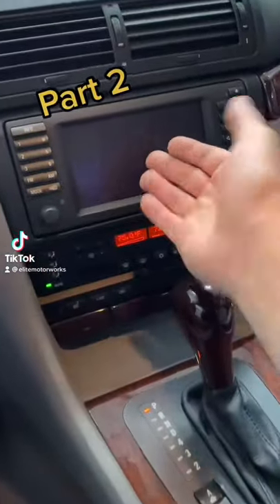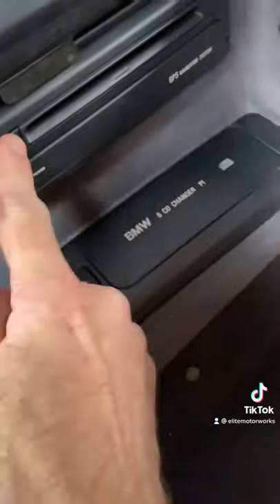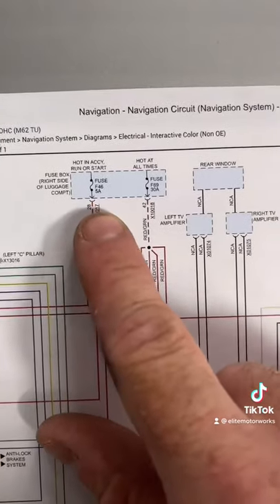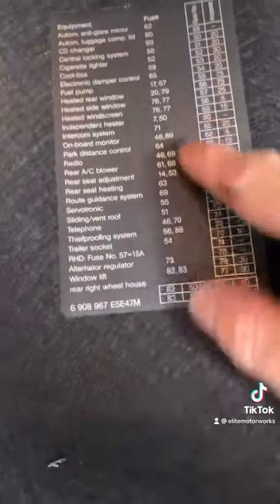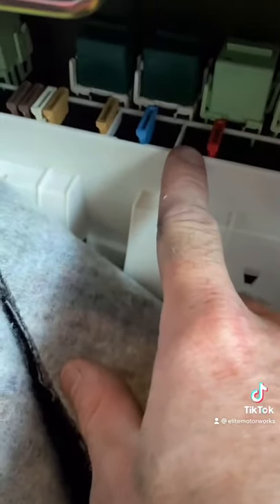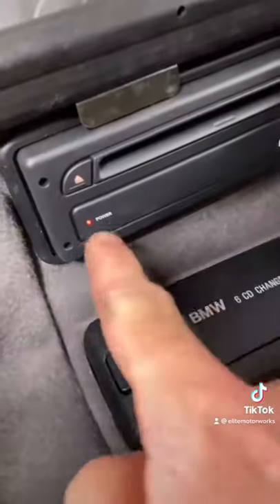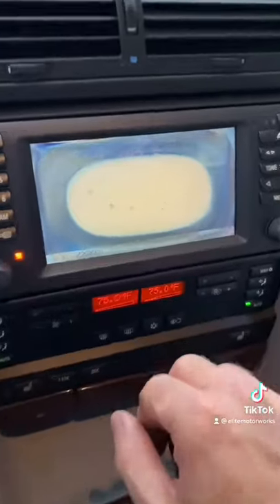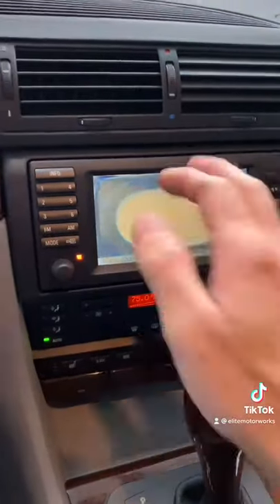BMW Nav Screen diagnosis Part 2